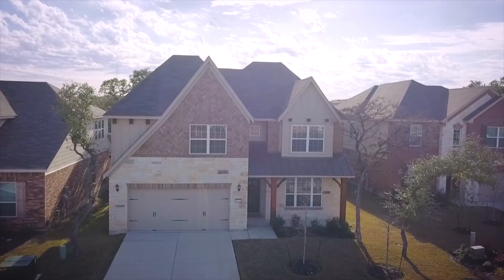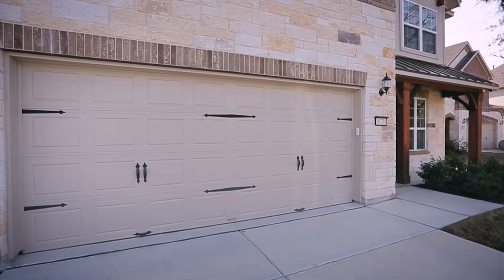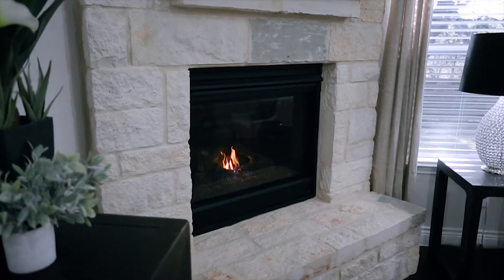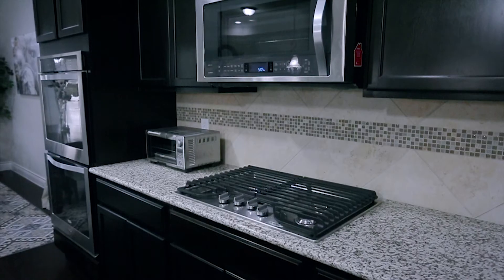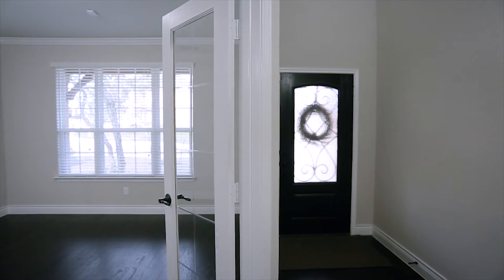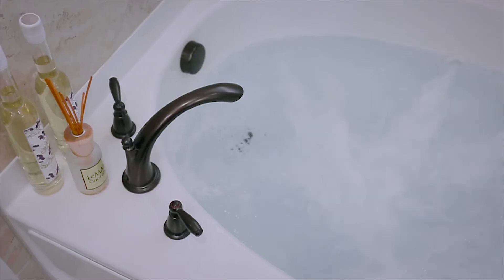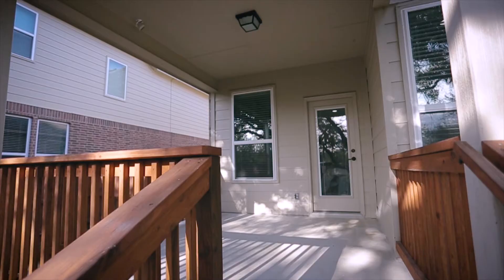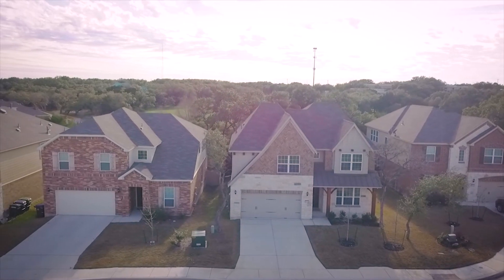For Sale: 10738 Cactus Way, Helotes, Texas 78023